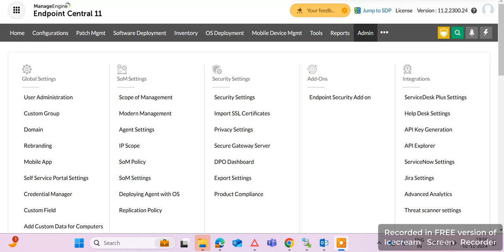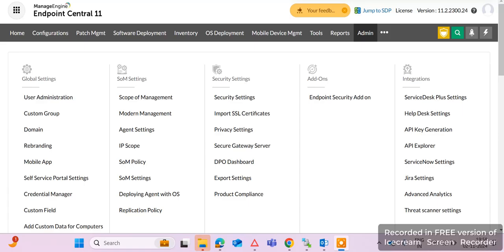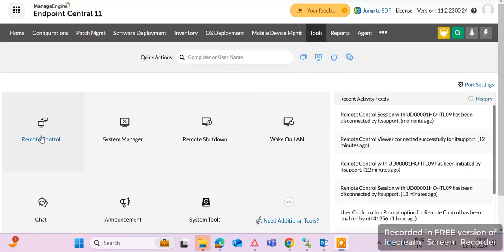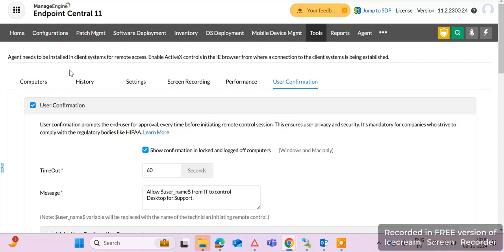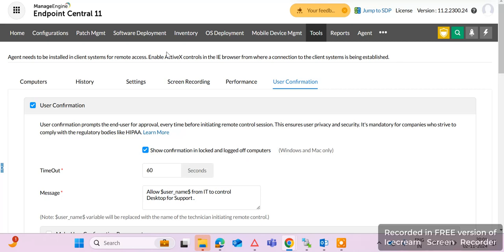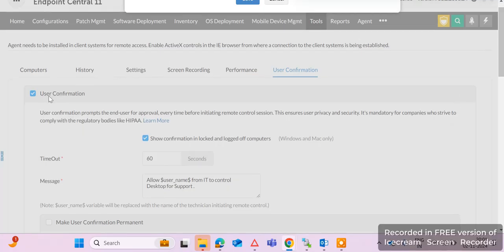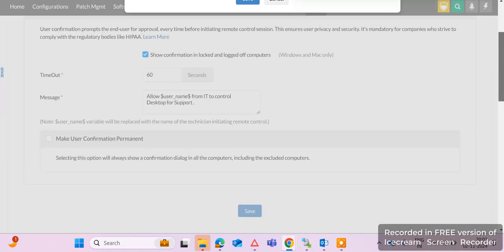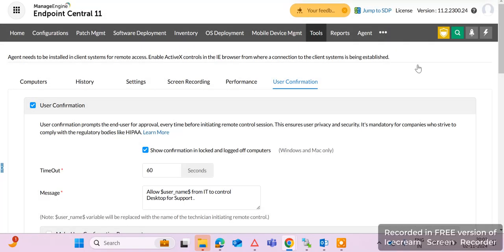Remote control user confirmation enable/disabled in endpoint central tool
In this video tutorial i will guide you how you can take remote control of end user machines with/without user confirmation settings.